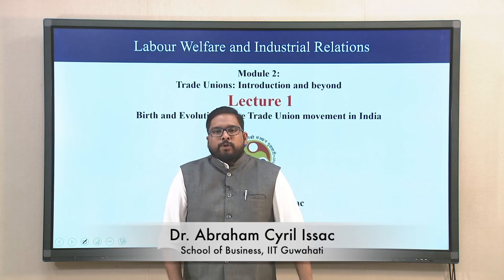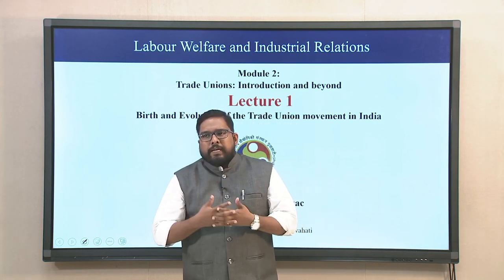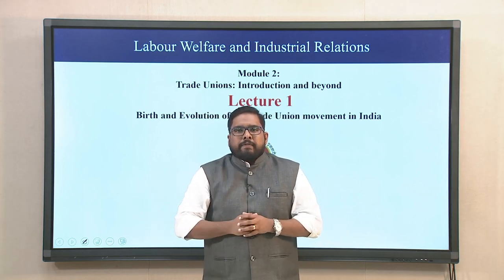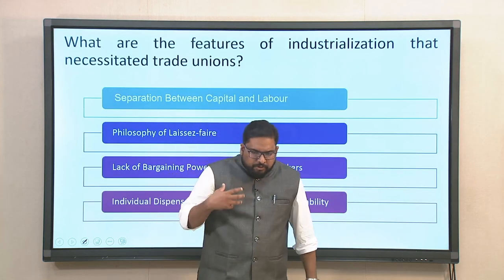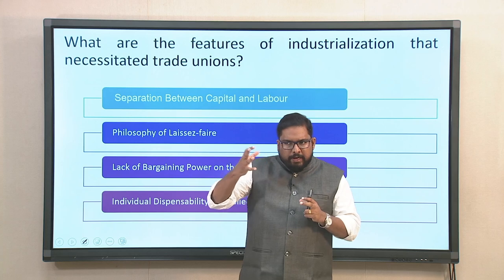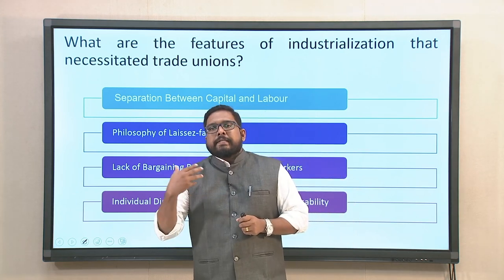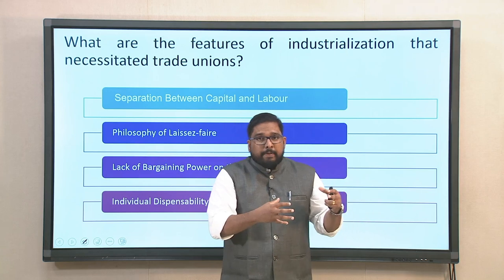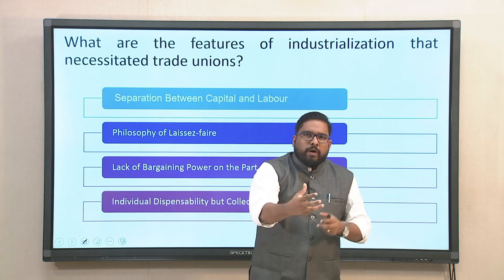Lec 6: Birth and evolution of the trade union movement in India